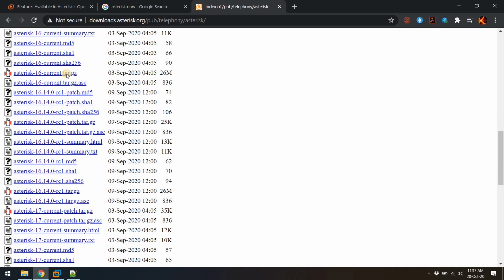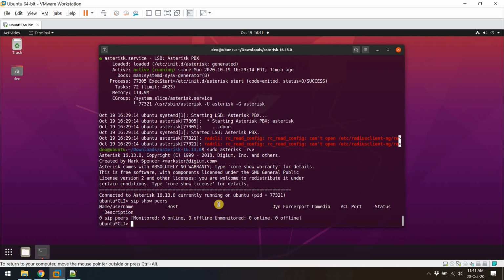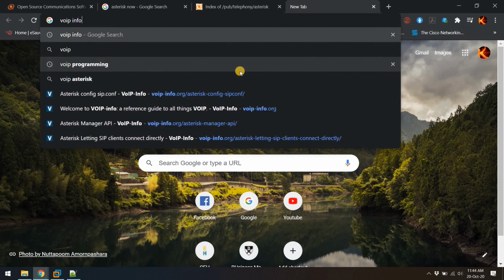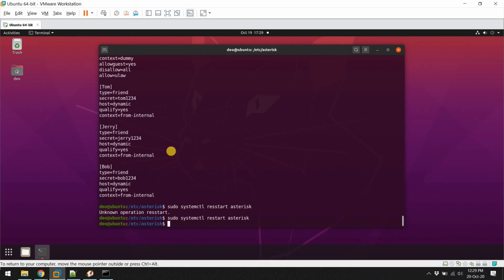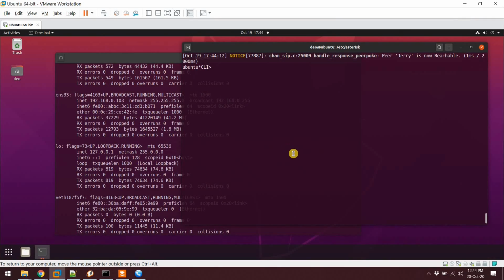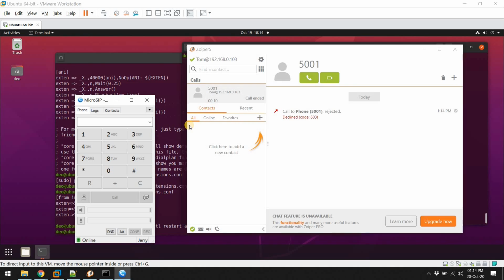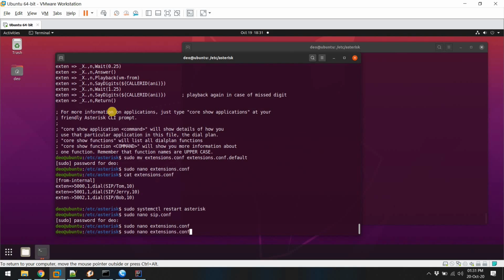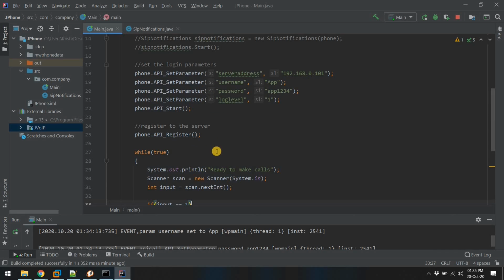How to install Asterisk, connect Zoiper and MicroSIP, and write Java code using JVoIP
-download asterisk to the desired location
cd /usr/src
sudo tar xvf asterisk-16-current.tar.gz
cd asterisk*/

-make sure all dependencies are resolved
sudo contrib/scripts/install_prereq install

-build and install asterisk
sudo ./configure

-build Asterisk
sudo make

-you can optionally install the documentation
sudo make progdocs

-install configs and samples
sudo make samples
sudo make config
sudo ldconfig

-restart the asterisk service
sudo systemctl restart asterisk

-if you want to start the service on bootup
sudo systemctl enable asterisk

-check if the service is running
systemctl status asterisk

-open http ports 5060 and 5061
sudo ufw allow proto tcp from any to any port 5060,5061

-to bring up asterisk CLI
sudo asterisk -rvv

Configuration
-configuring the sip.conf file. make a copy of the original file and edit the new one
cd /etc/asterisk
sudo mv sip.conf sip.conf.default
sudo nano sip.conf

-inside the file, write the following configs
[general]
context=dummy
allowguest=yes
disallow=all
allow=ulaw

-then in the same file, add the following sections for devices
[Tom]
type=friend
secret=tom1234
host=dynamic
qualify=yes
context=from-internal

[Jerry]
type=friend
secret=jerry1234
host=dynamic
qualify=yes
context=from-internal

[Bob]
type=friend
secret=bob1234
host=dynamic
qualify=yes
context=from-internal

-sign in to each softphone and the phones should register to the server.
-however you wont be able to make any calls at this point because there are no extensions defined at the moment

-configuring the extensions.conf file. make a copy of the original file and edit the new one
sudo mv extensions.conf extensions.conf.default
sudo nano extensions.conf

-paste the following in the file
[from-internal]
exten=(greater than symbol)5000,1,dial(SIP/Tom,10)
exten=(greater than symbol)5001,1,dial(SIP/Jerry,10)
exten=(greater than symbol)5002,1,dial(SIP/Bob,10)

you should be able to call each other now from the softphones

Writing code
lets write some code to interact with the server. go to sip.conf and add the following under general section
callevent=yes
notifyhold=yes
callcounter=yes

add the user, which is our custom app to sip.conf
[App]
type=friend
secret=app1234
host=dynamic
qualify=yes
context=from-internal

add the extension for the custom app to extensions.conf under the from-internal context
exten=(greater than symbol)5003,1,dial(SIP/App,10)